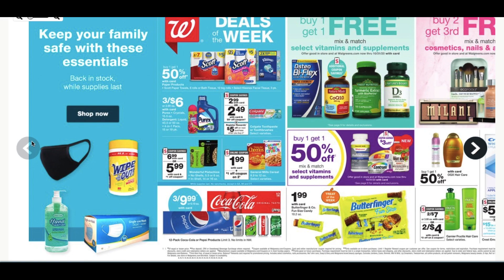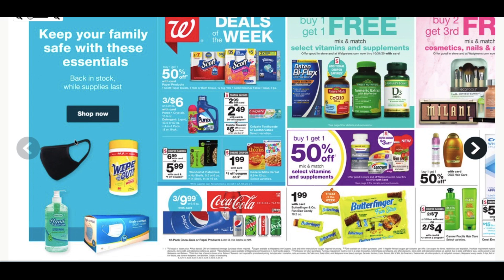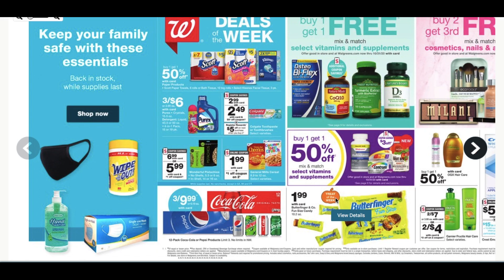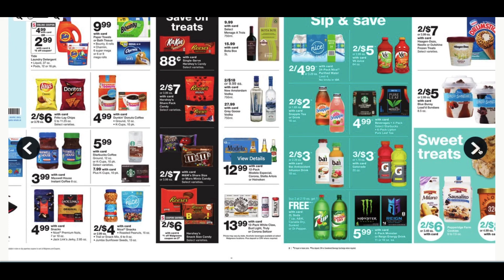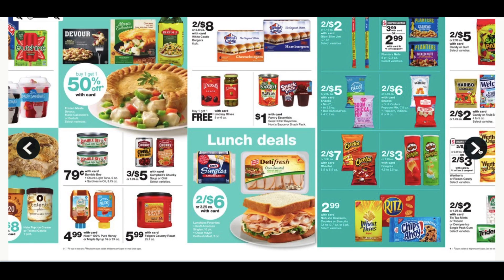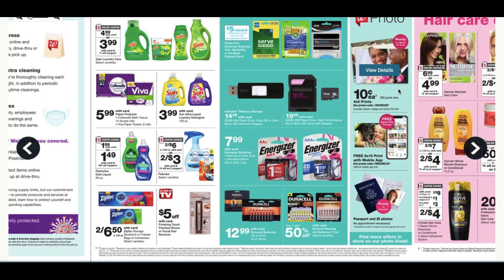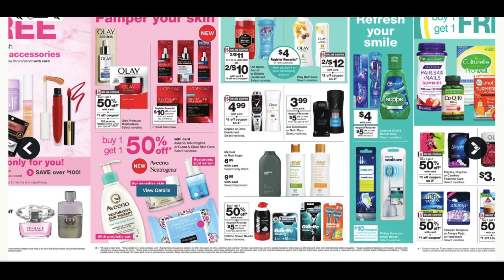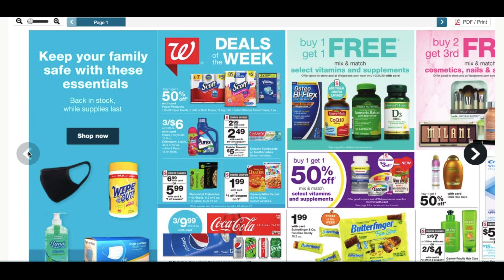WALGREENS AD PREVIEW (9/13 - 9/19) | EASY FREEBIE & BEAUTY EVENT COMING!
Love & hugs. Luellen ❤️💜💛💚💙

Write to me...I would love to hear from you:

Please write to me at:

1147 Brook Forest Avenue #23